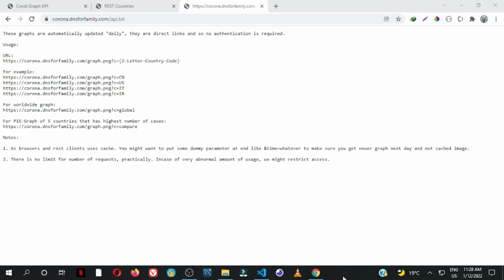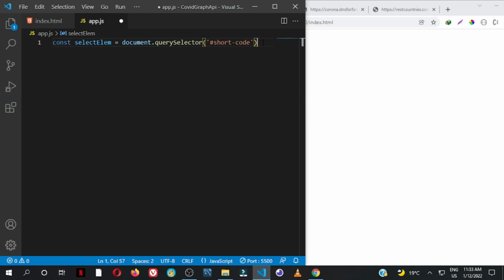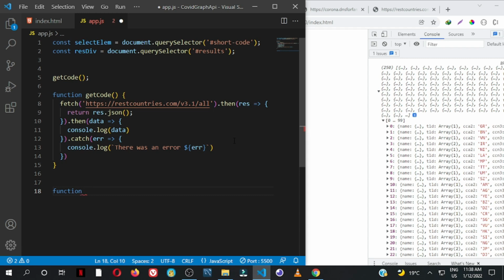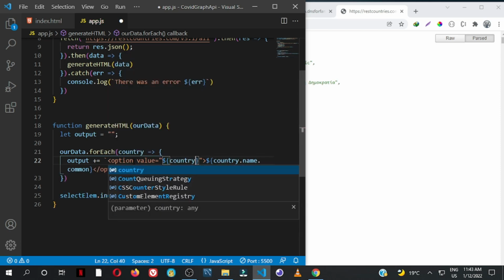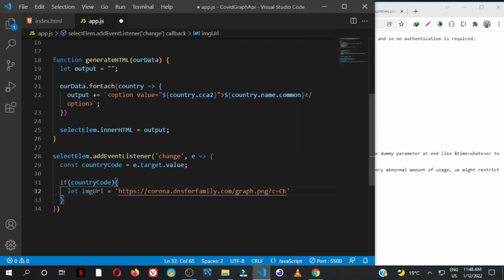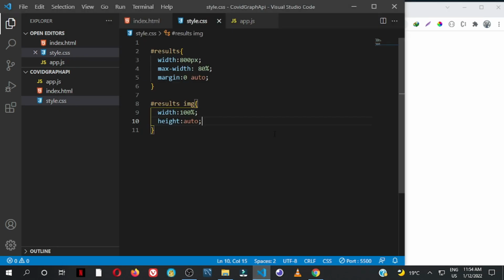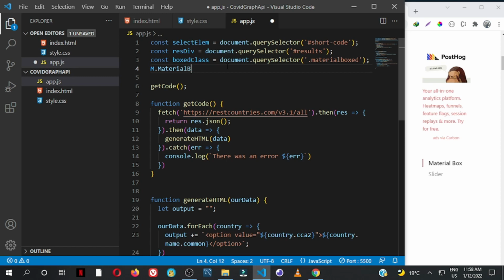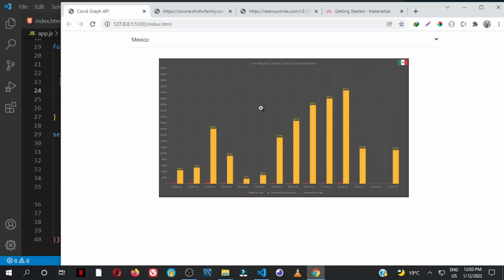Working With The Covid Graph API using JavaScript (Rest countries)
In this tutorial we will create a very simple web app from this corona(covid) graph api that displays graphical representation of covid cases and other details as shown in the video.
Stay safe and join me on this one.